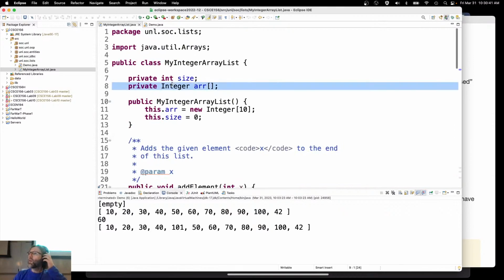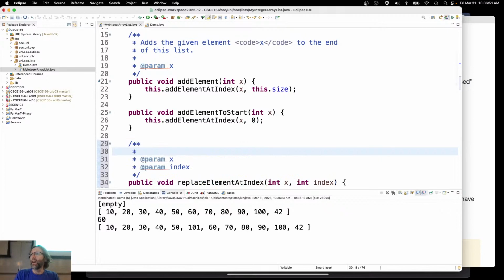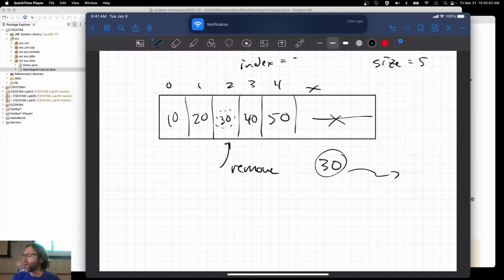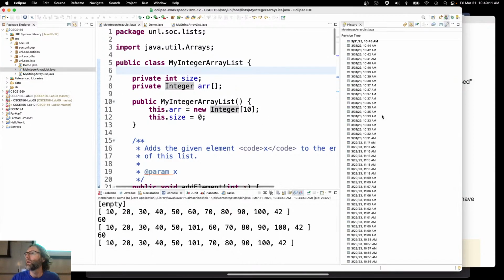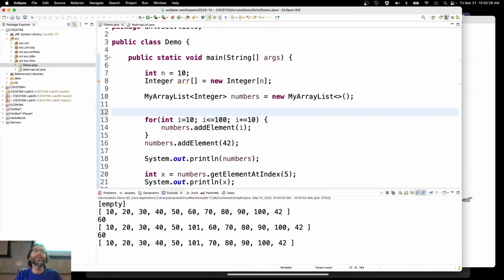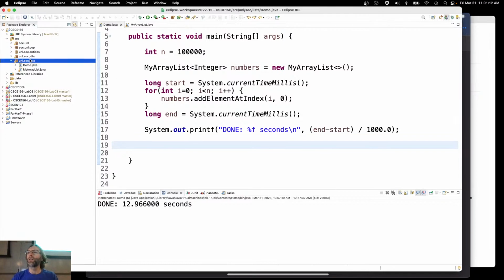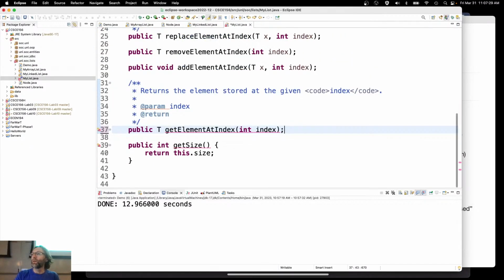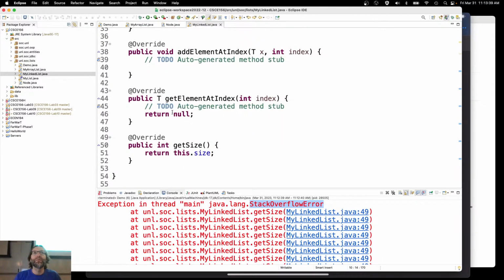4.2 - Lists (2023-03-31)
We transition into linked lists